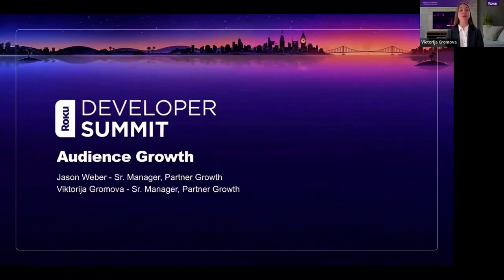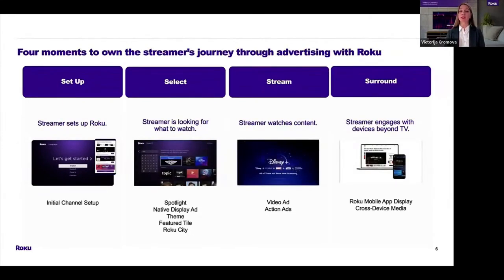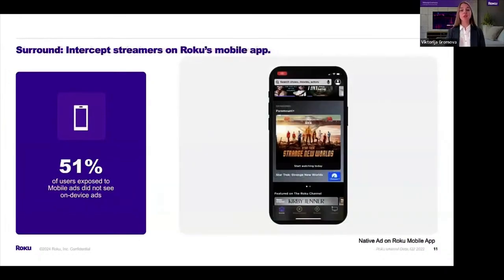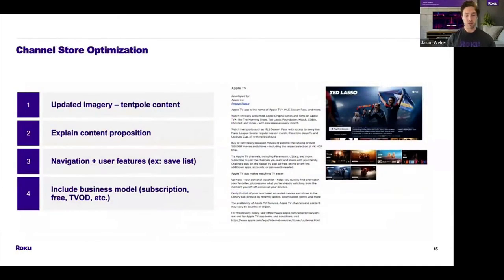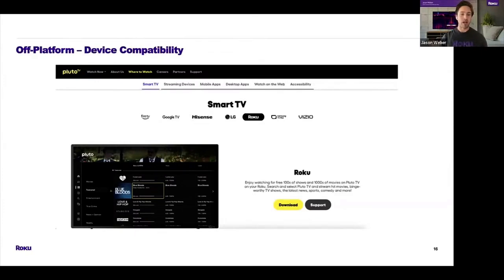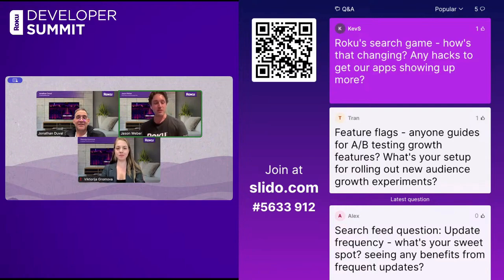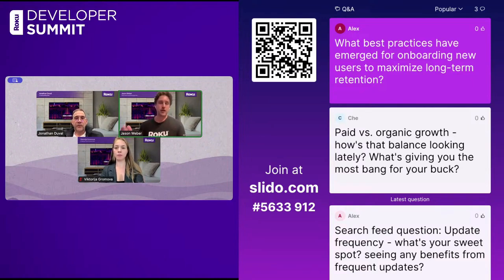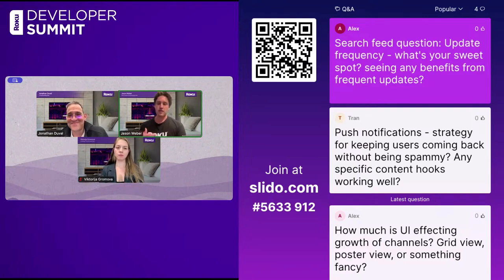Roku 2024 Developer Summit: Audience Growth panel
The Roku Partner Growth team explains how channels can reach new audiences by participating in all three stages of streamers' journey: awareness, acquisition, and engagement.